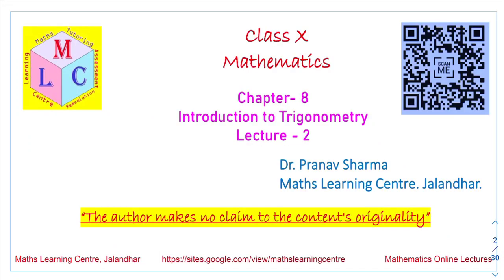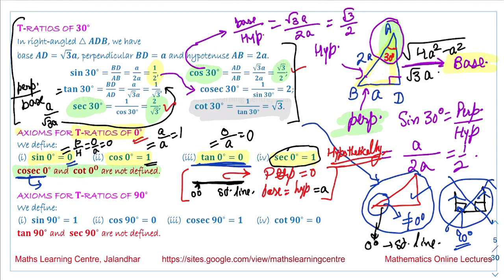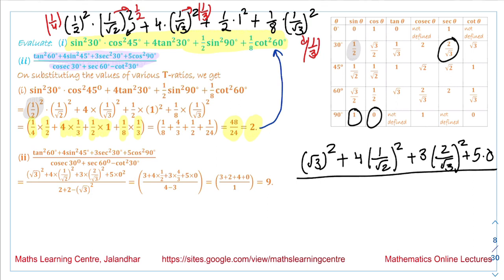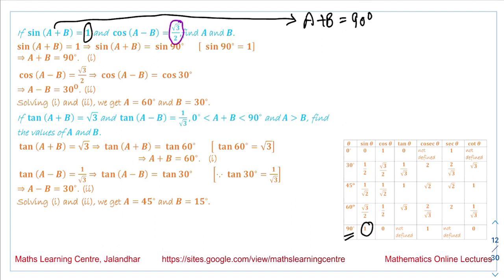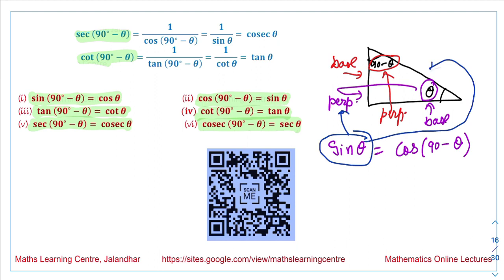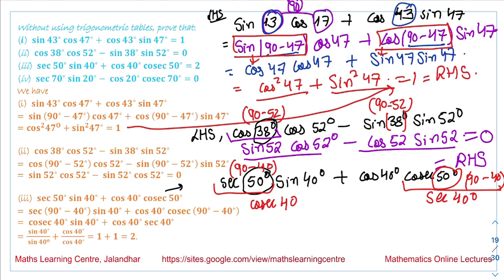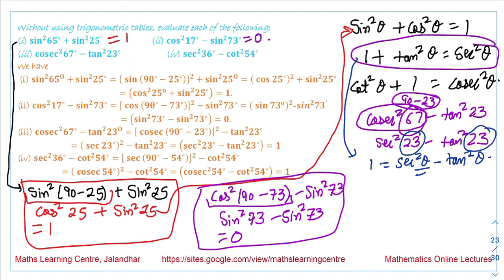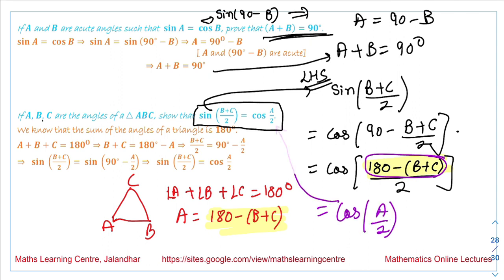Class 10_Chapter 8_Introduction to trigonometry_Particular angles, complementary angles Lecture 2